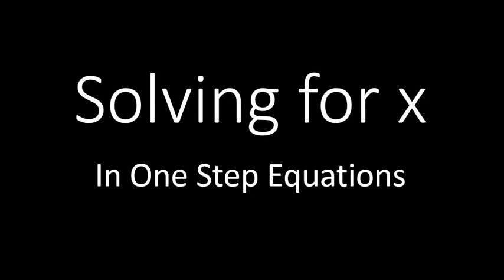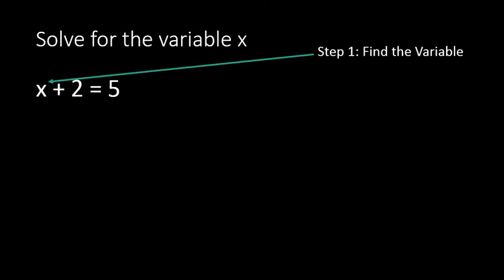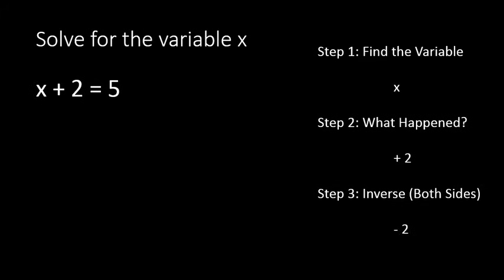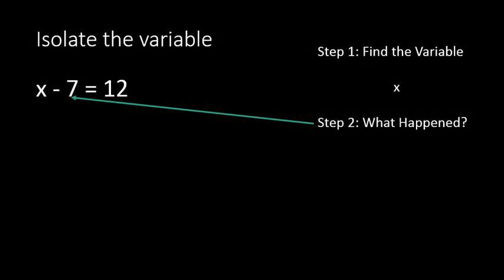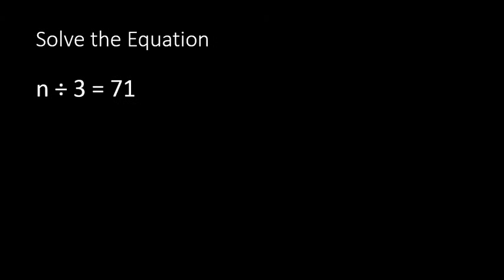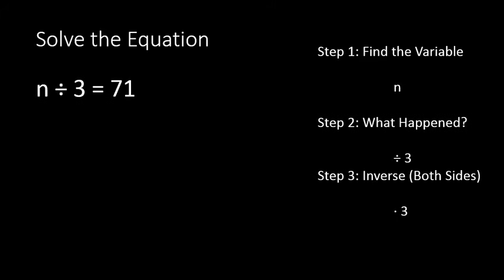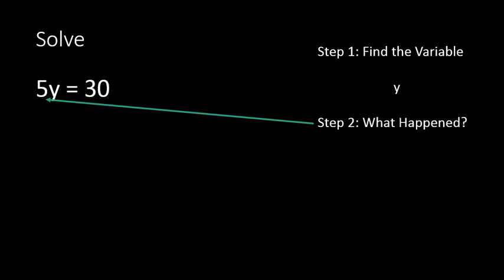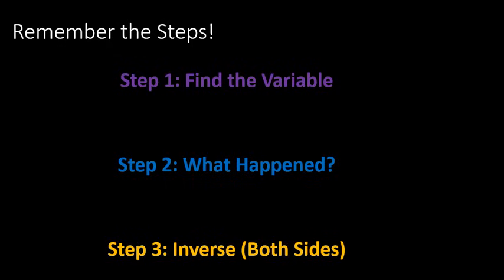Solve for x in One Step (Simplifying Math)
In this lesson you can see how to isolate the variable and solve for the variable in one step equations.